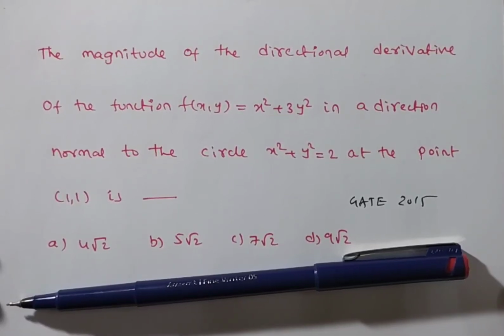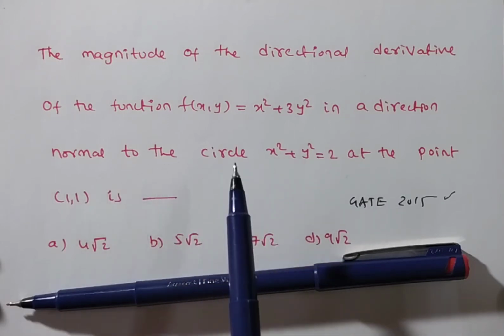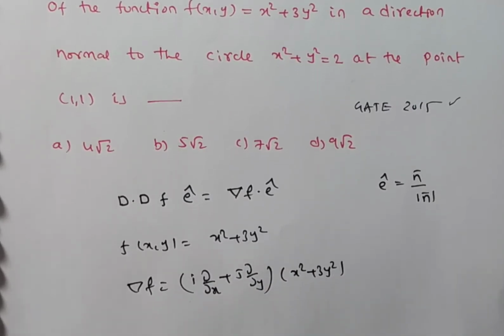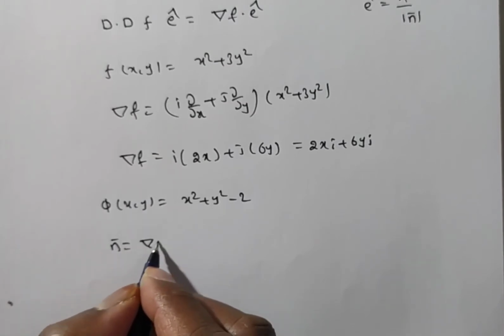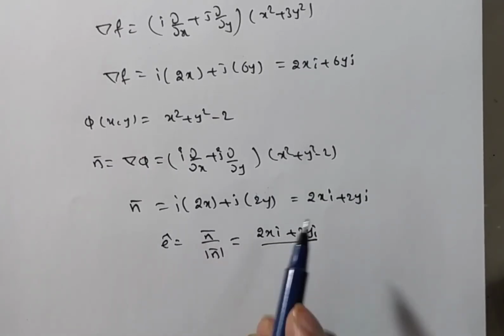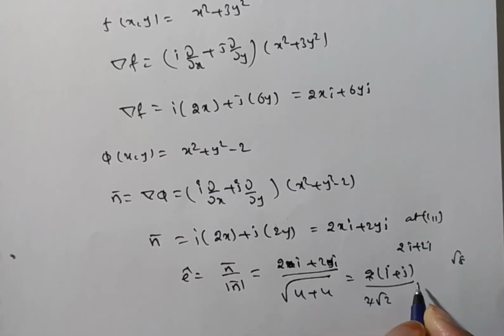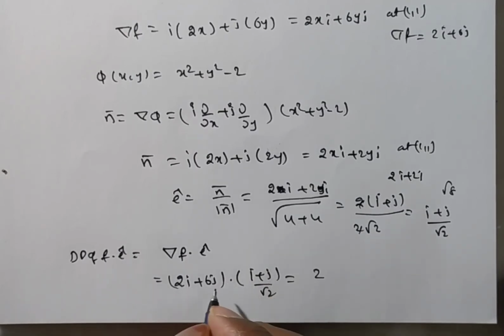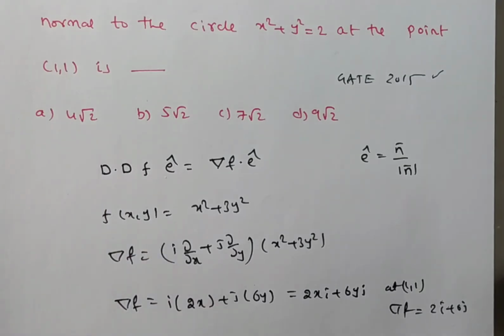GATE 2015 Engineering Mathematics ( vector Differential Calculus)